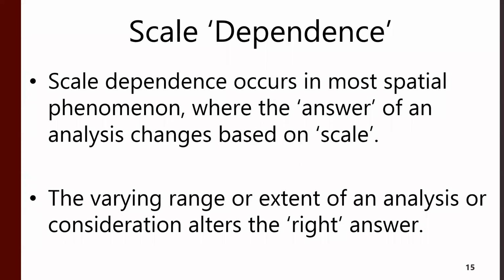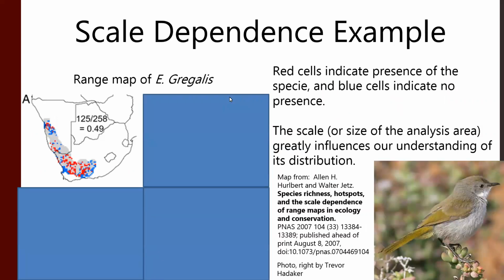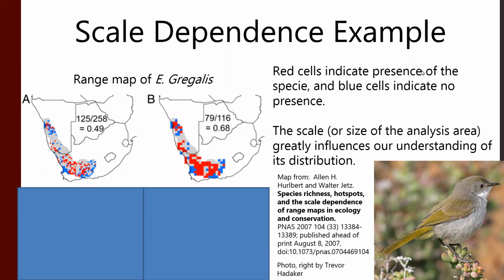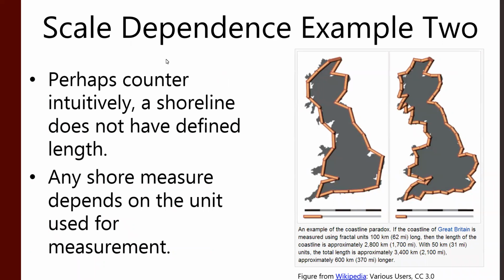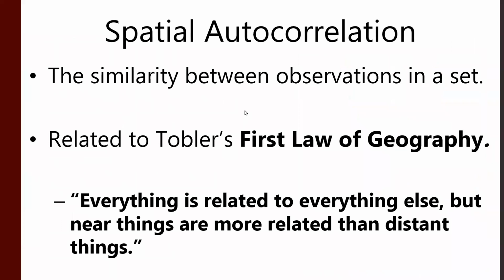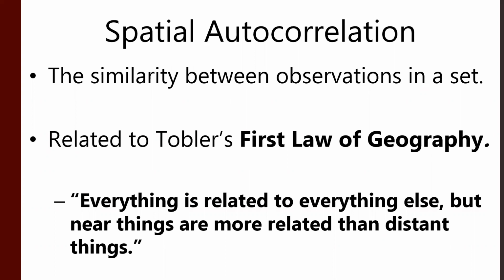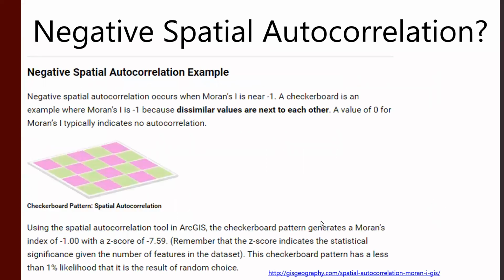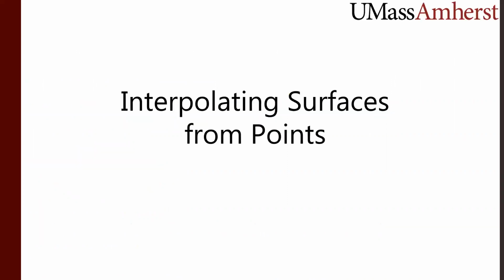Introduction to GIS - Scale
An introduction to GIS lecture concerning scale and spatial autocorrelation